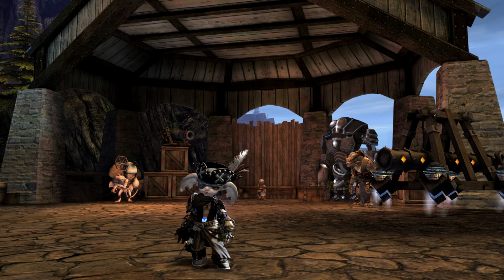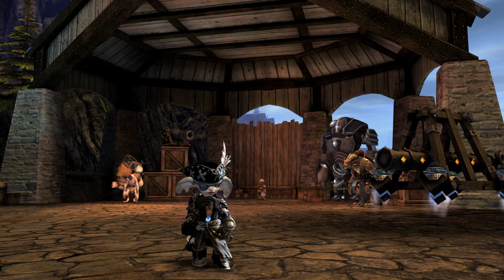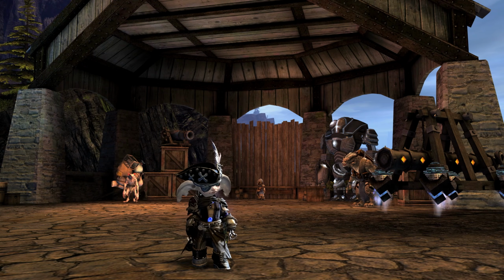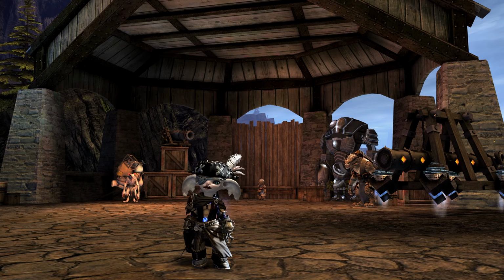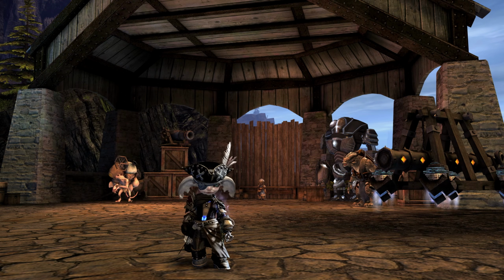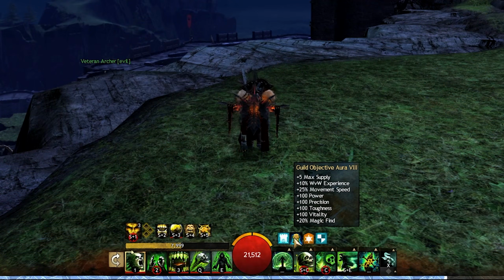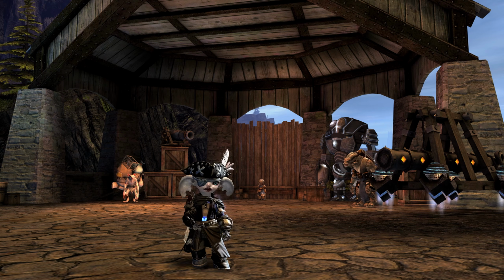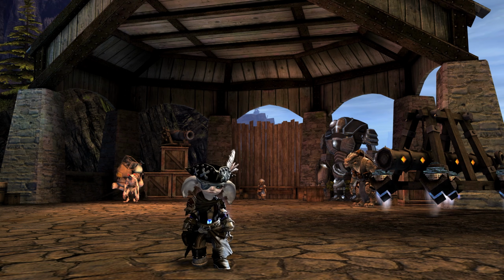Ultimate WvW Booster Guide — Guild Wars 2 - World vs. World Basics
When there is a WvW event, you boost yourself to get maximum rewards or progress towards long-term goals. But what boosters and items do you have to use in order to maximize your World Experience and Reward Track gain?

This video covers the entire topic and hopefully, you will leave with a focus to get the most out of your WvW Event Weeks!

Thanks to thesource667 for the idea for this video.

Timestamps:
0:00 Introduction
0:20 Setting your goal
3:26 Consumables
4:44 Limited boosts
5:39 Other Boosts
6:33 Conclusion

where I am streaming a few times a week.